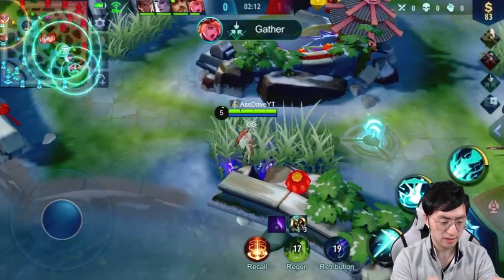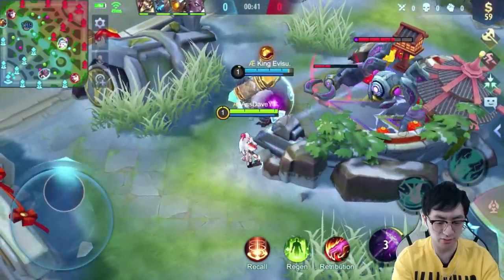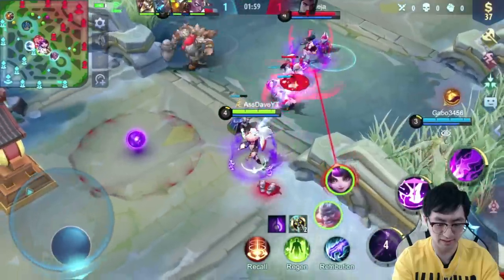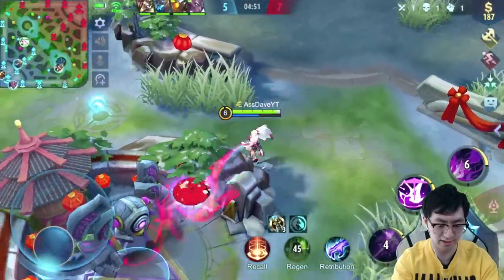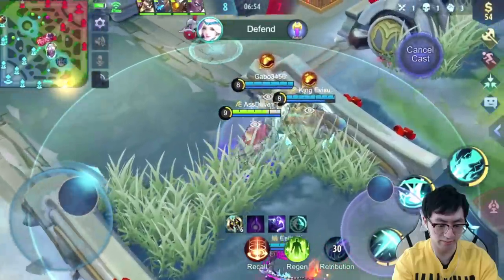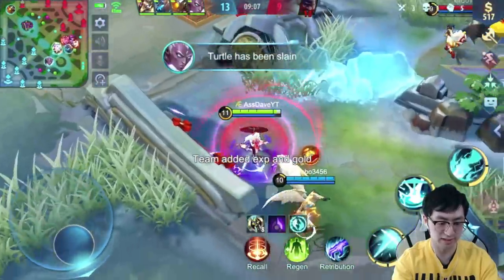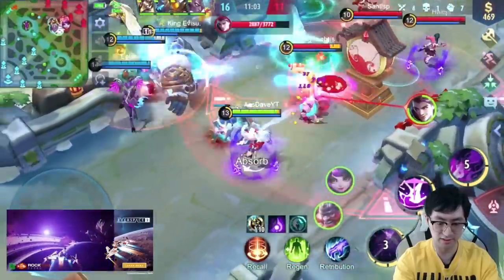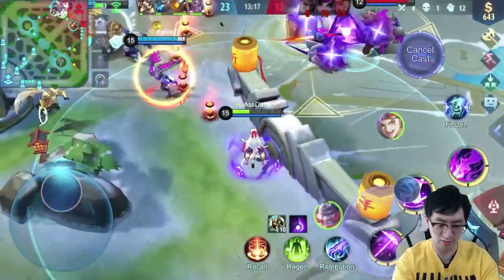How to rotate with Kagura in New Map | Mobile Legends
So this is the new Midlane rotation...

In this video:
Mobile Legends New Midlane Rotation
How to play Kagura Mobile Legends
Mobile Legends Kagura Guide
new midlane rotation ml

ML IGN: 18596434 (Follow me in game)